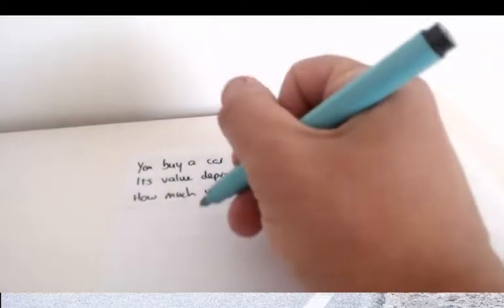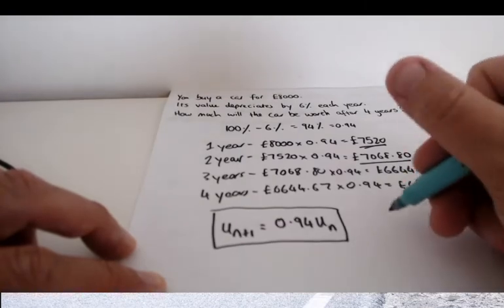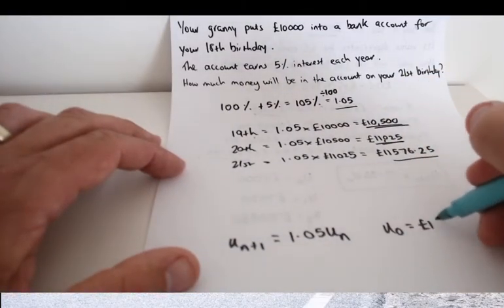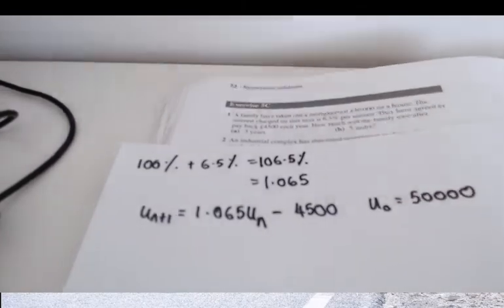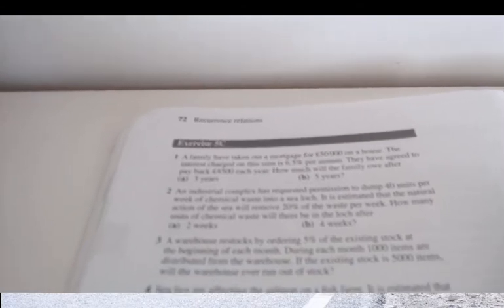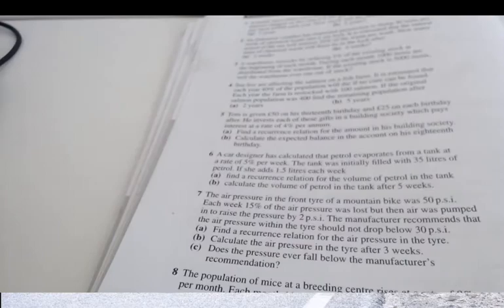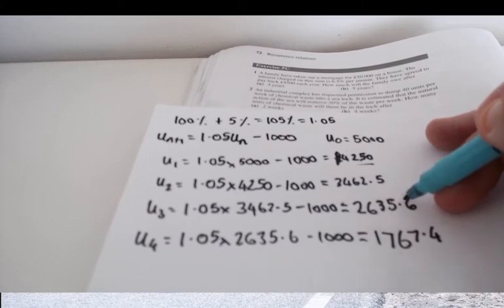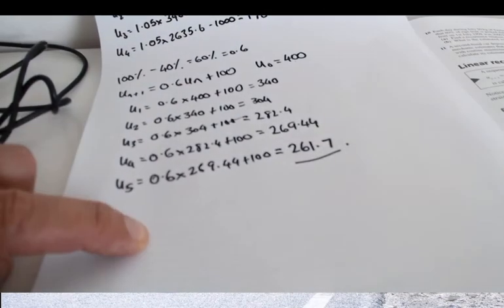Higher Maths - Recurrence Relations - Lesson 1 - Writing and using a recurrence relation.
Higher Maths.
Topic - Recurrence Relations.
Lesson 1 - Writing and using a recurrence relation.